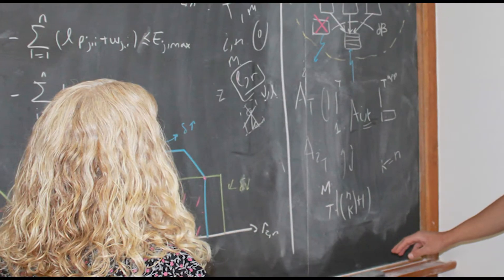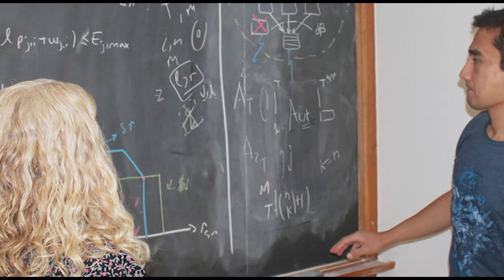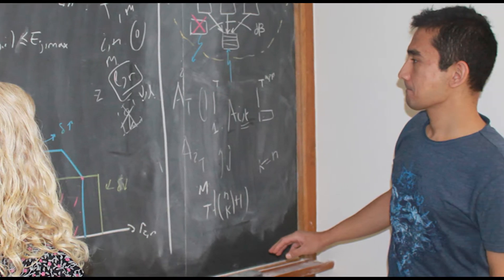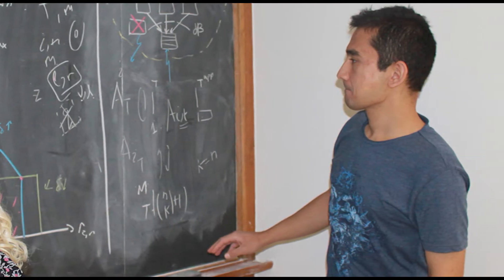Dr. Aylin Yener: Networked Systems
Dr. Aylin Yener, professor, electrical engineering, Penn State School of Electrical Engineering and Computer Science